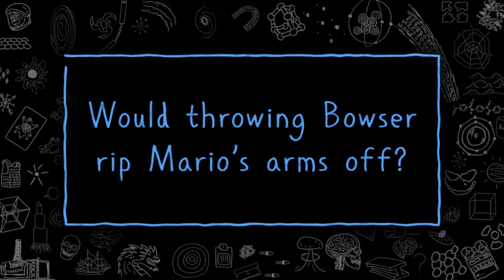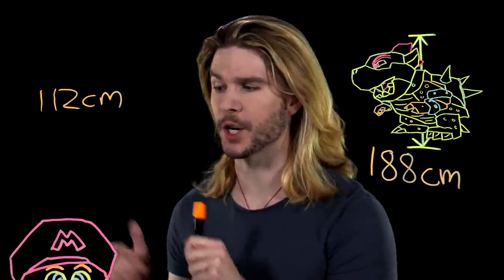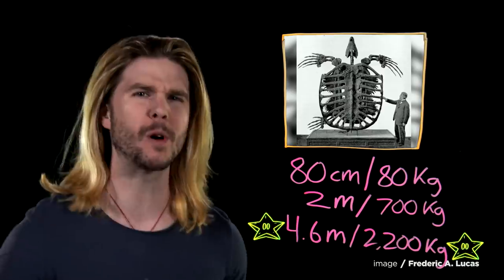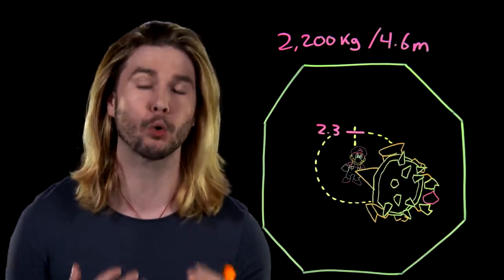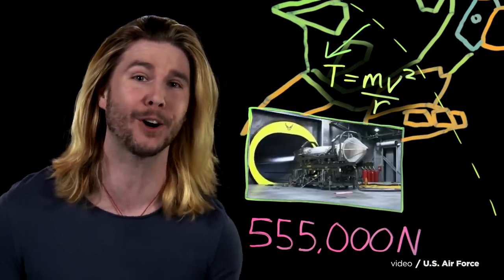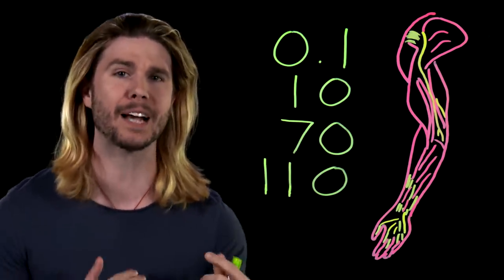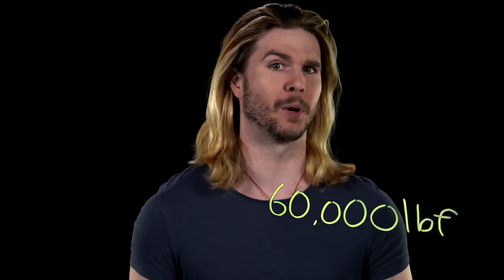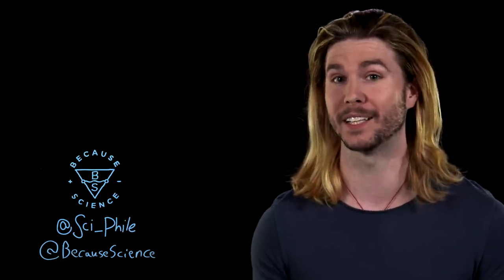Would Throwing Bowser Rip Mario's Arms Off?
Super Mario 64 brought everyone's favorite plumber into the 3rd dimension, and with him, his long time nemesis, Bowser. In their first 3D boss battle, Mario must grab Bowser by his tail, spin him around, and throw him towards a series of bombs in order to defeat his spiky foe. However, just what would it take for the pint sized Mario to physically lift and throw the colossal Bowser?  Kyle takes a trip to the Mushroom Kingdom to get to the bottom of it in this week's Because Science!